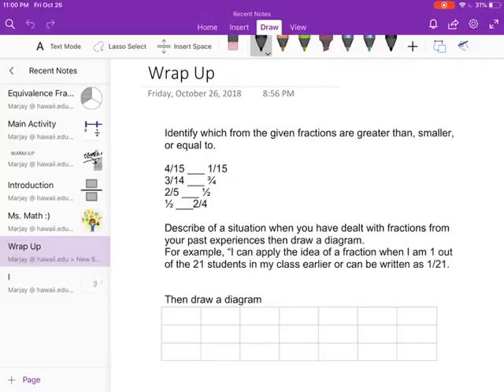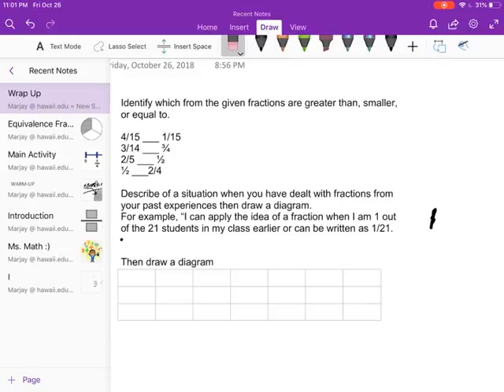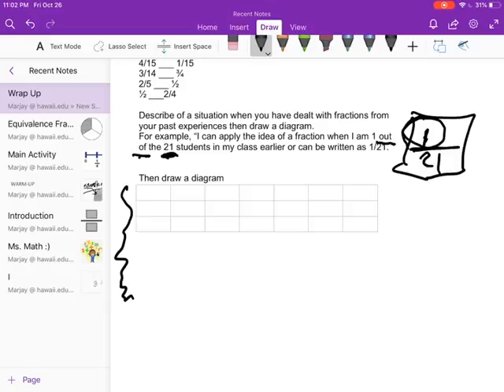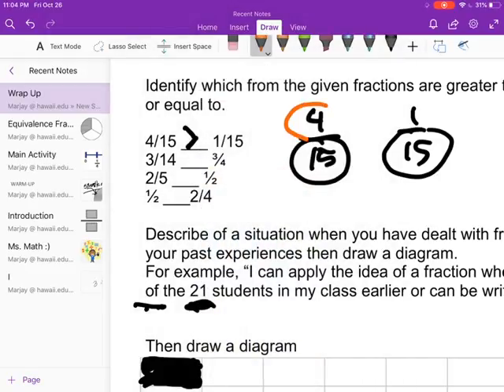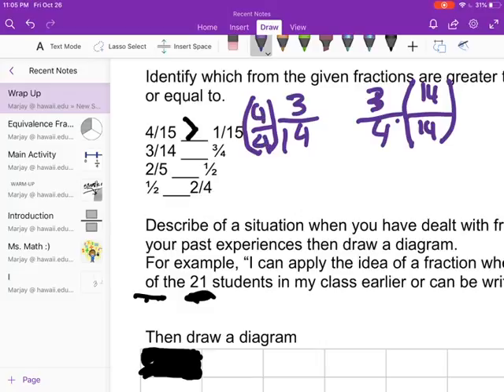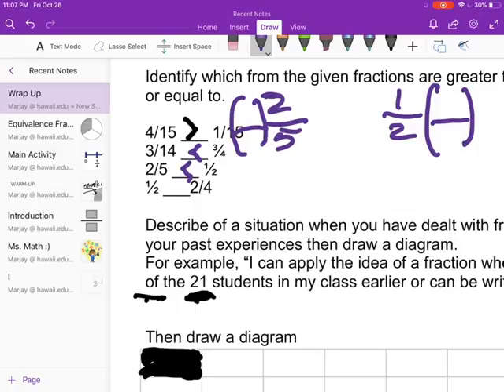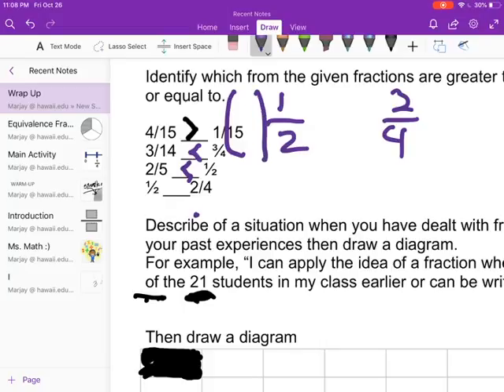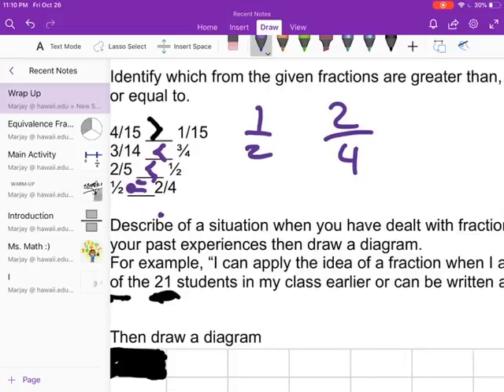FractionLesson(4/4)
This is for 3rd Grade